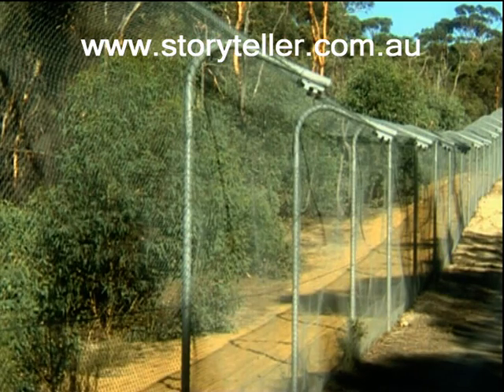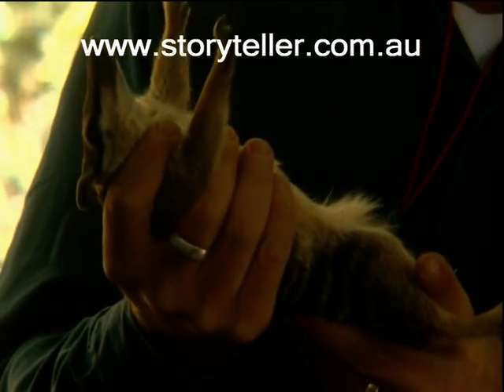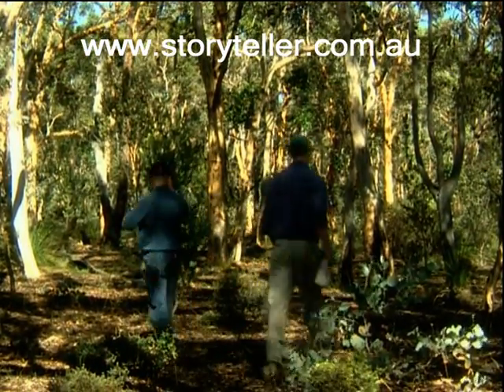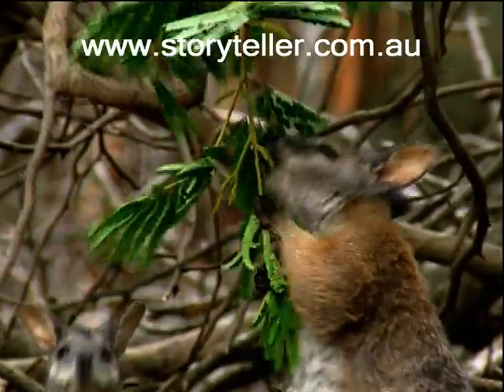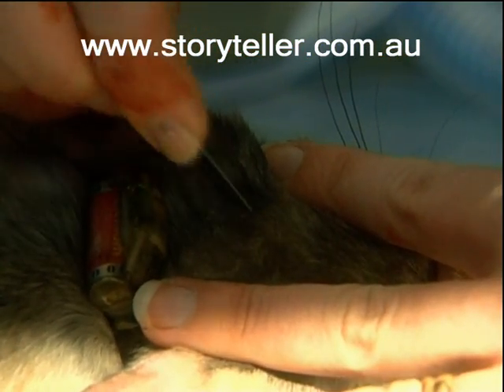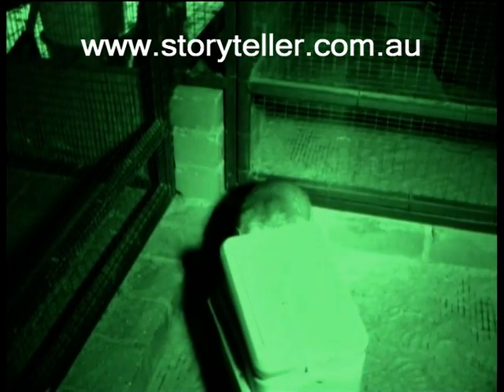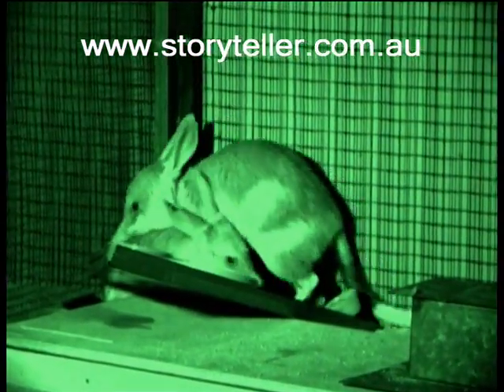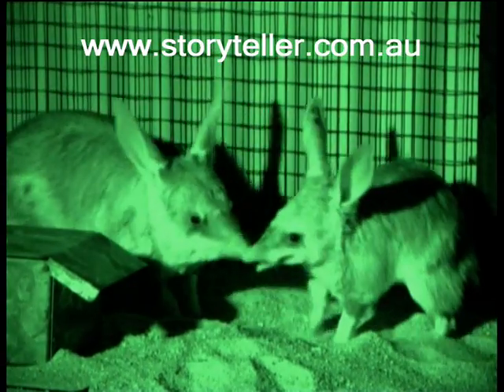Part 7 Mini Kangaroos and other Marsupials | Storyteller Media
Australia is home to more than just koalas and Kangaroos. It's also home to a huge variety or mini kangaroos and other marsupials

Storyteller produce and distribute documentaries and factual programming specialising in animals and nature; from endangered species and what's being done to save them to mysterious animal and monster stories.